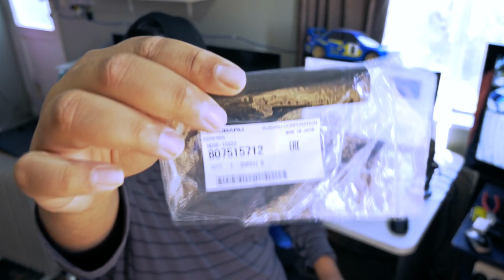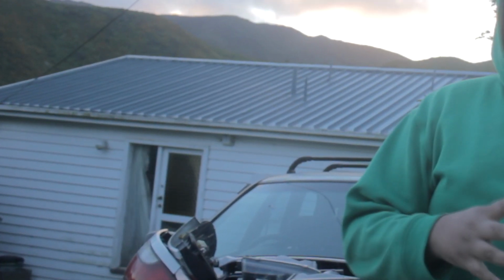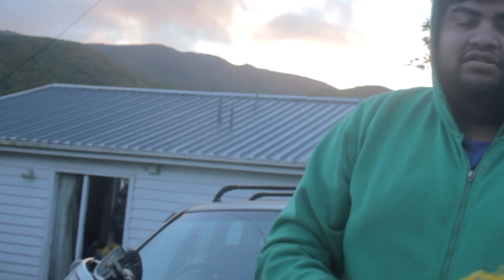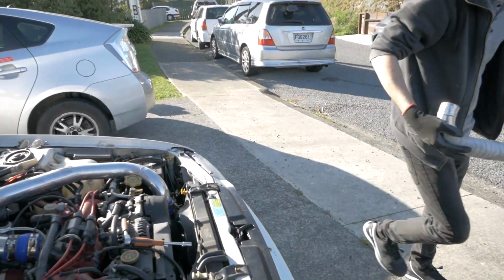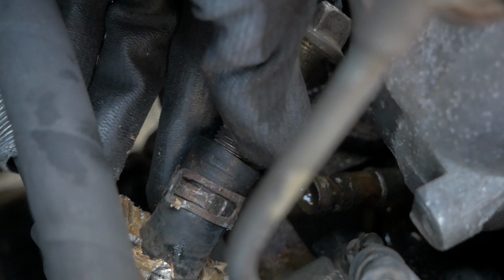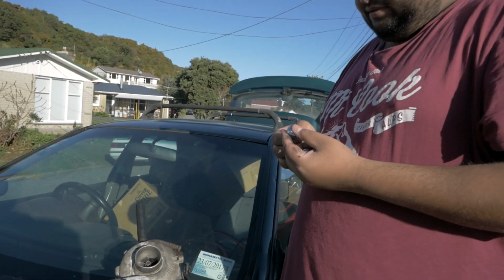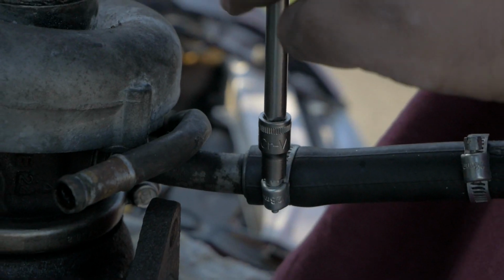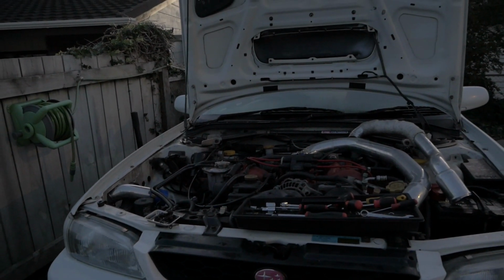GF8 STi Turbo Off Again! And Re Gasket !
Hey guys Im back again! Today bit of an update and turbo shenanigans!